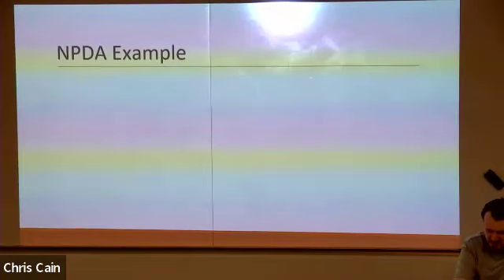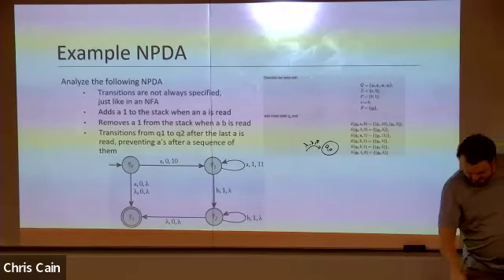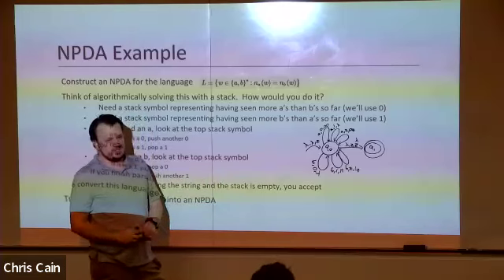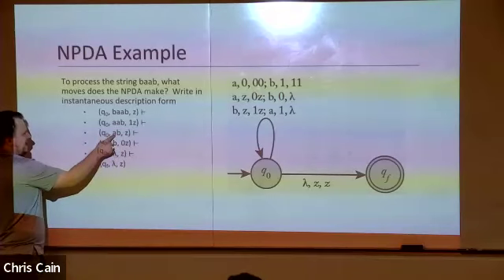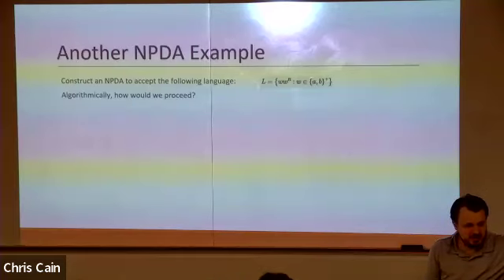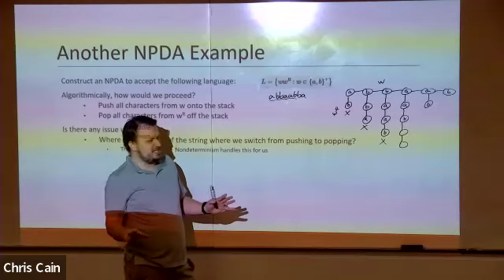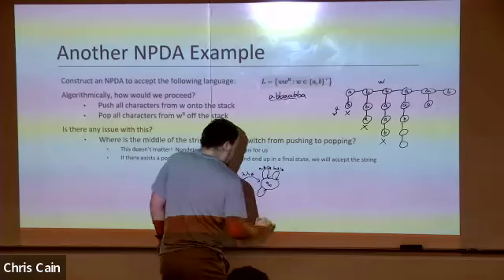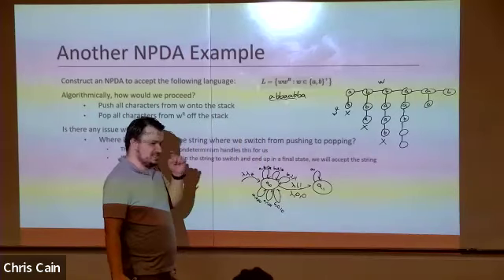CSCD 420 Oct 25 2024